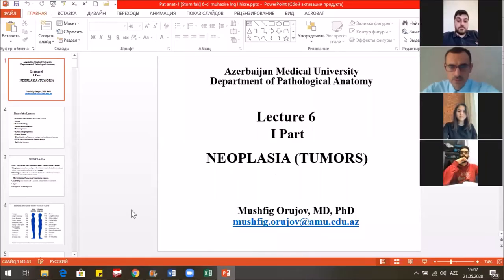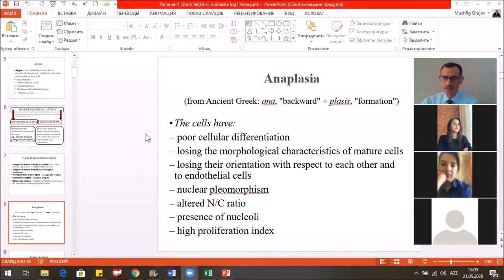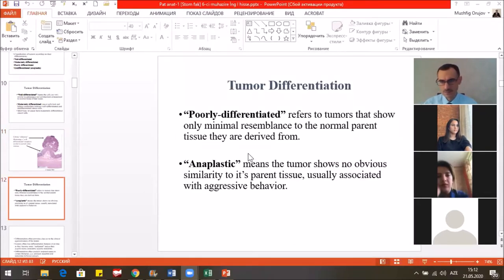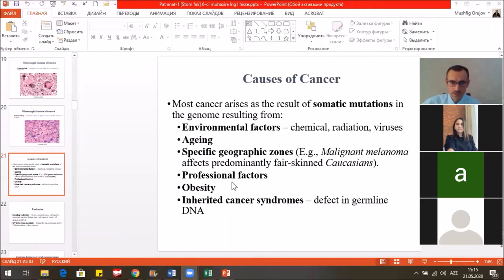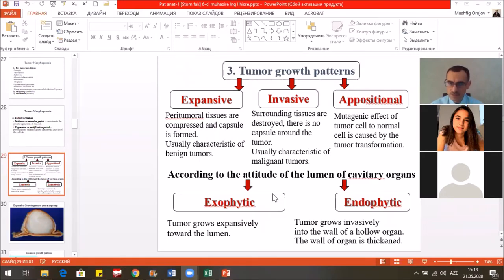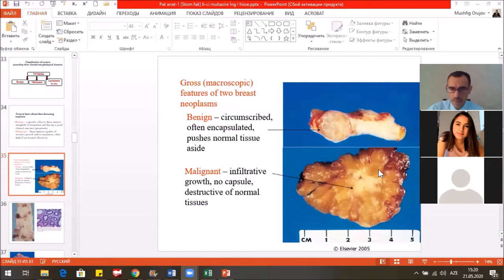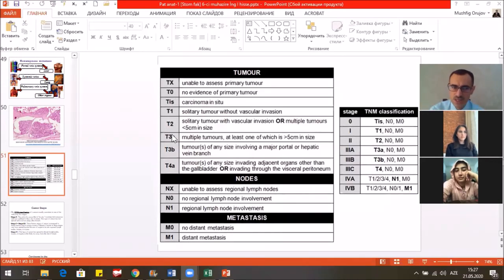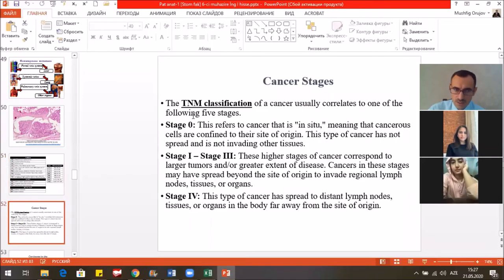General pathology of the tumors - Practical class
Course: Pathology-1
Topic: General pathology of the tumors (Practical class)
For 2nd year students of the Dentistry Faculty
Instructor: MD, Ph.D., Assoc. Prof. Mushfig Orujov